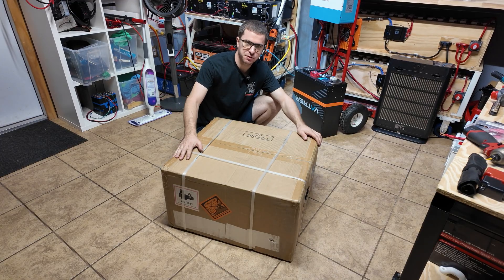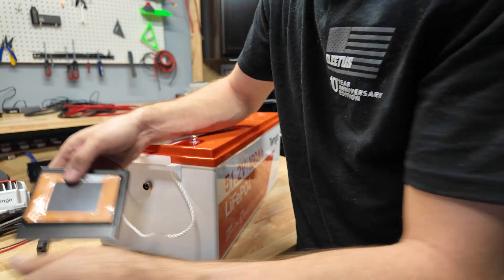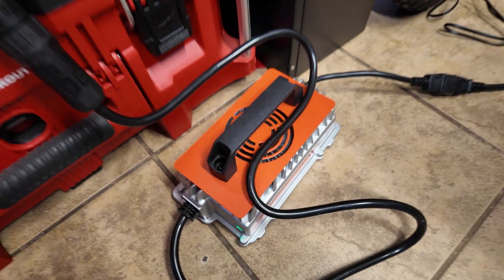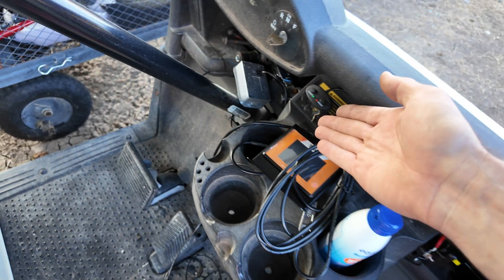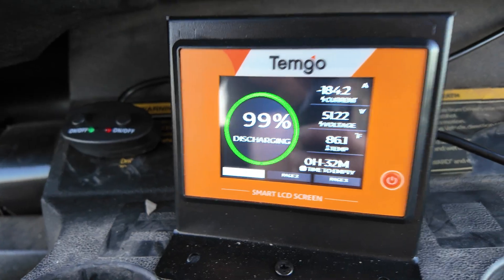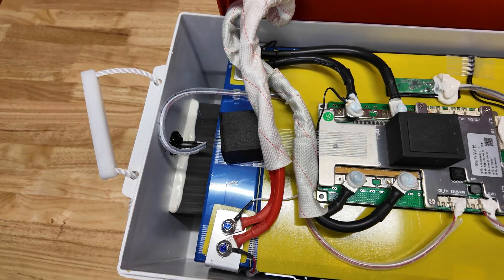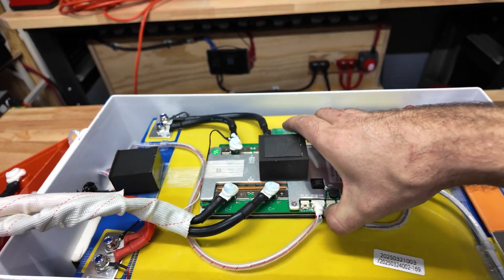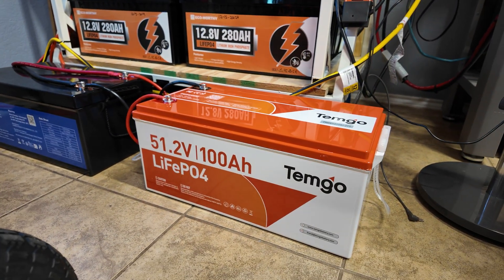Temgo 48V 100Ah LiFePO4 Golf Cart Battery Review, Test, Disassembly -749$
Today we test the Temgo 48 volt Lifepo4 Golf Cart Battery! This battery has 5.12 Kwh of capacity, has a 200 amp BMS, is rated at 4000 cycles, Bluetooth and an awesome display.